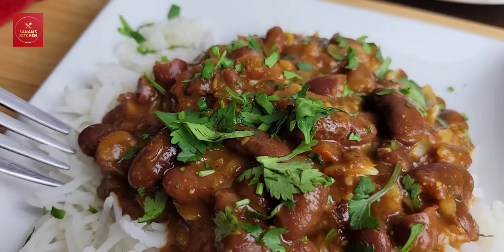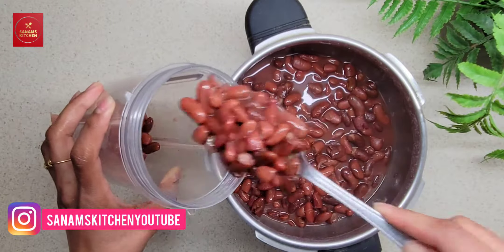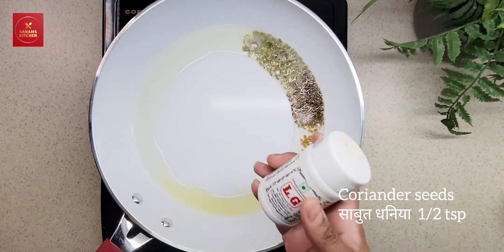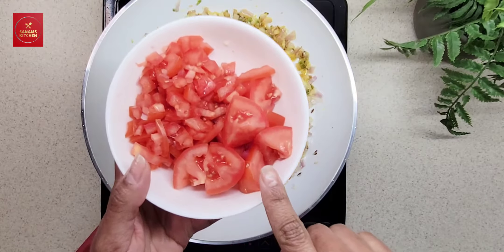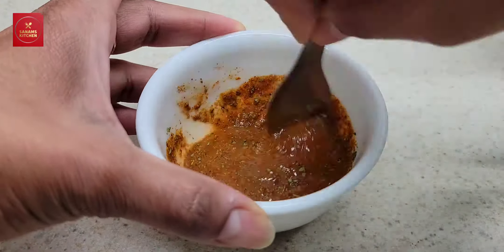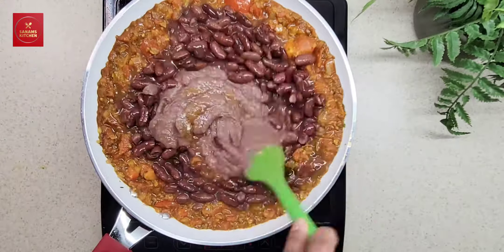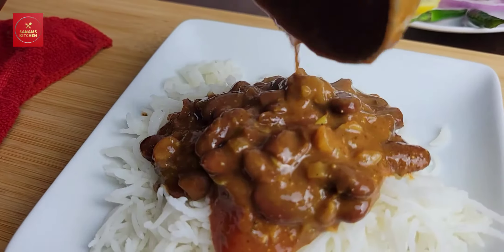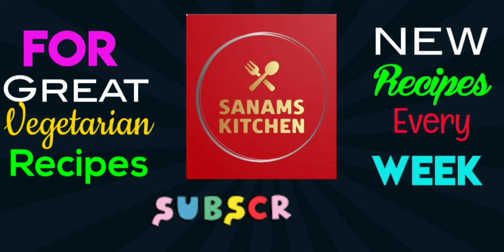Classic North Indian comfort food | Rajma Masala | राजमा मसाला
This Classic North Indian curry is complete meal or comfort food that is one of my favorite. Full of protein and rich in fiber is very satisfying meal and widely eaten as Rajma-chawal / राजमा चावल. This curry is so simple to make and yet very flavorful and tasty.